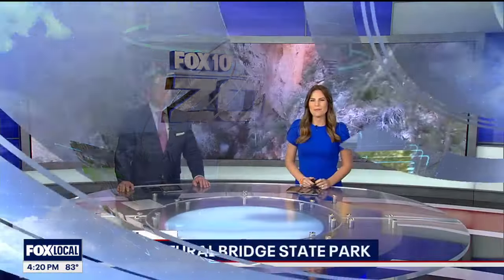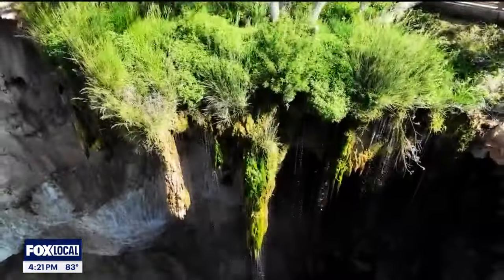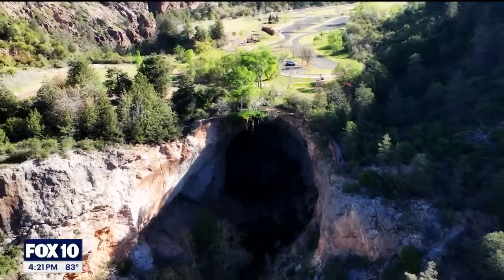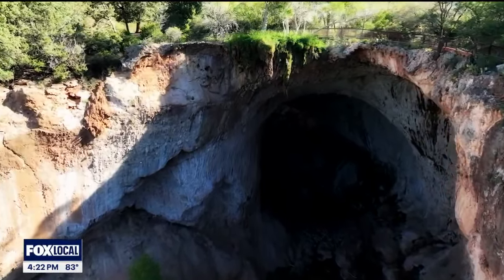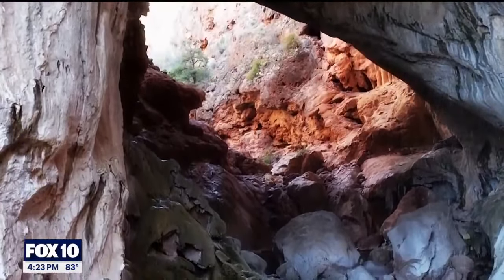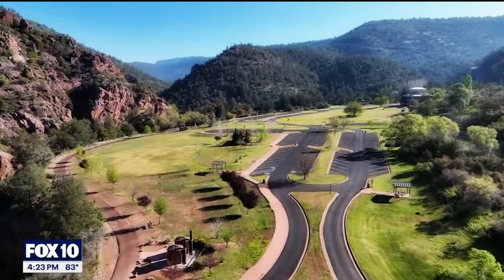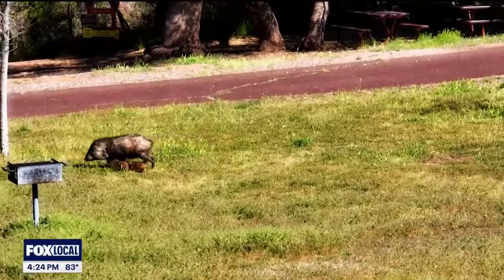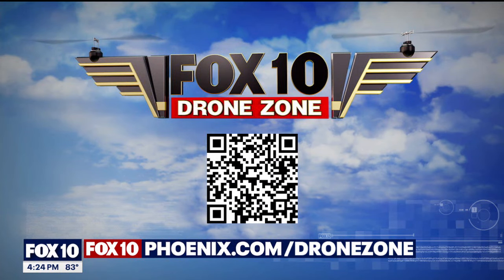Tonto Natural Bridge State Park | Drone Zone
Hidden away in the stunning landscapes of Payson is the Tonto Natural Bridge State Park. It's been in the making for thousands of years as it’s the largest travertine bridge in the world. Visitors can stand on top of the bridge or hike down below for a great view of this breathtaking destination. FOX 10 Drone Pilot Joe Tillman has the story.